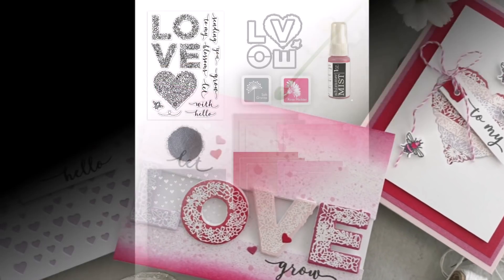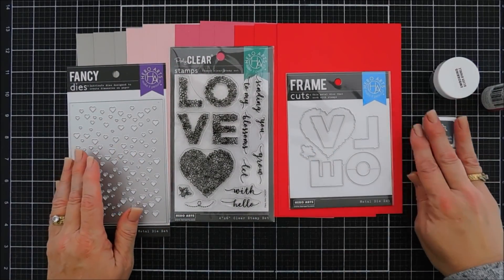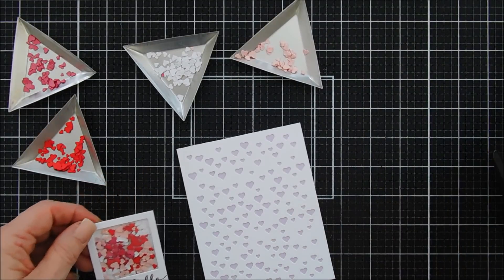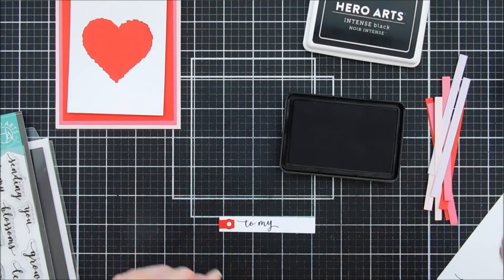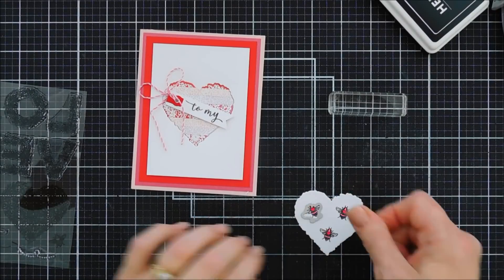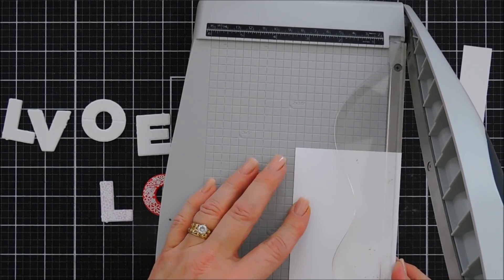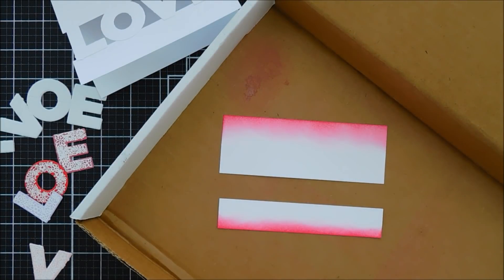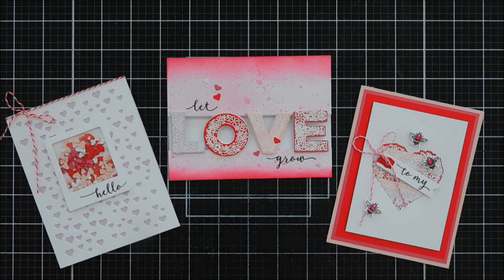Make Yourself at Home Kit by Hero Arts | January 2022 | Exclusive and only @ Joann.com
The Hero Arts Joann.com Make Yourself at Home Card Kit for January 2022 is filled with loads of love!  Hello crafty friends, thanks for joining me for another DIY card making tutorial. Grab your coffee friends and let’s get to crafting!  Have a wonderful day!  Hugs, Tina

• **MAKE YOURSELF AT HOME - Hero Arts JANUARY 2022 Card Making Kit EXCLUSIVE ONLY at Joann.com
 ——— SOLD OUT [ JFC ]

• Shades of Grey Dye Cubes - Soft Granite - Unicorn - Black - Chalkboard

• Flower Petal Bold Ink Cubes - Mulled Wine, Orchid, Crimson, and Rose Madder